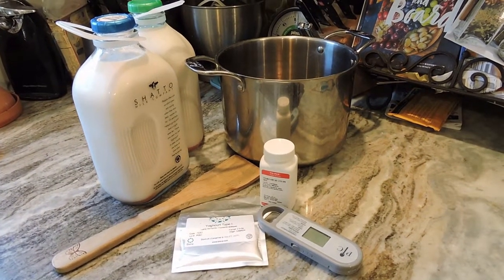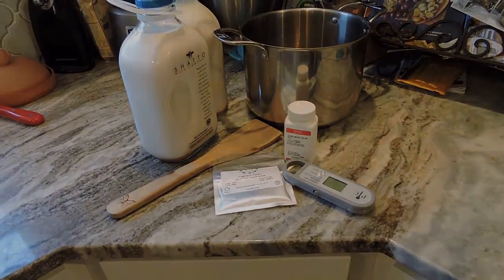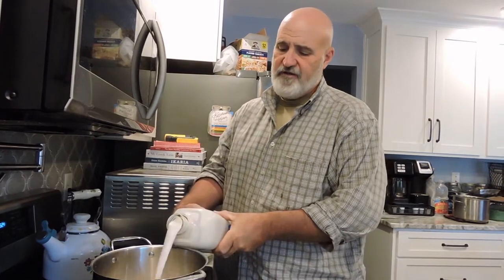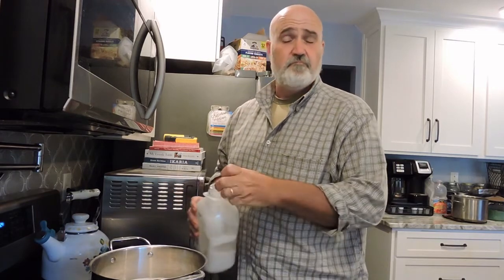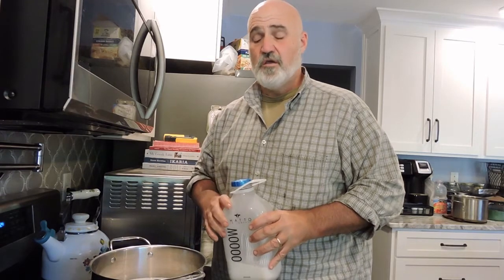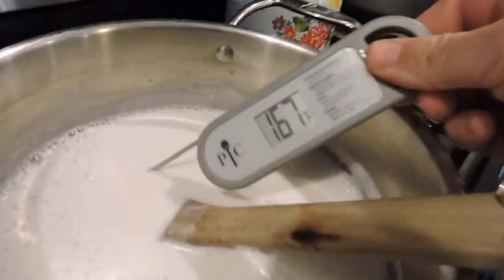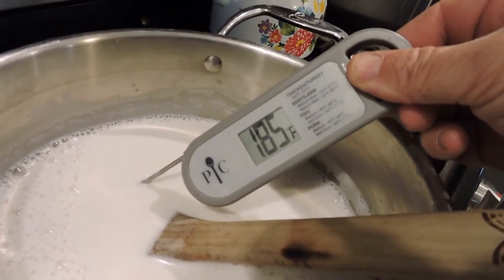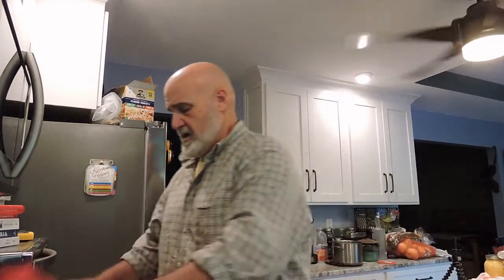Homemade yogurt on the homestead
Grumpy G heads in to Yoda's Grumpy Acres kitchen on "the Other Side Of The Homestead" and makes some tasty and nutritious home made yogurt.

Purchase your own yogurt cultures and start a Life Done Free by making your own home made yogurt:

our journey.  Better yet, start your own journey towards living what we like
to call "Life Done Free".